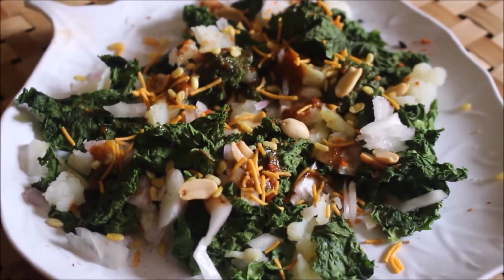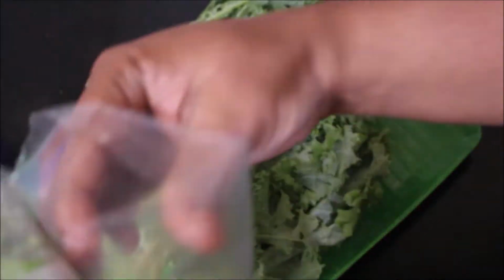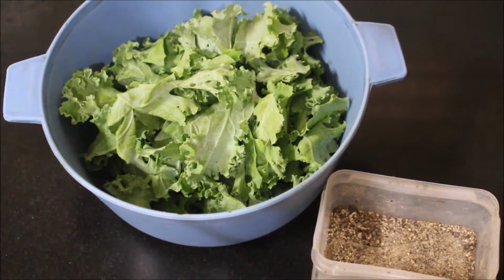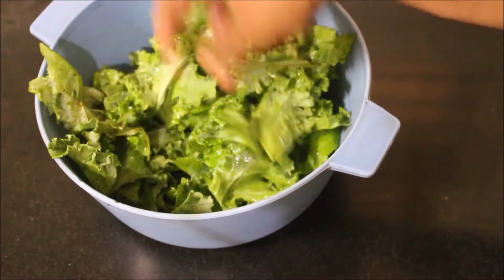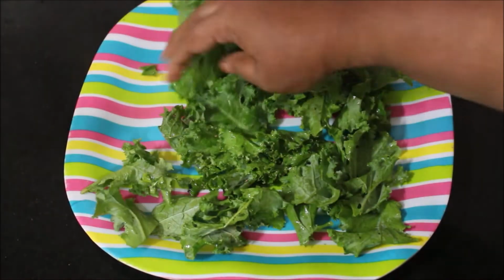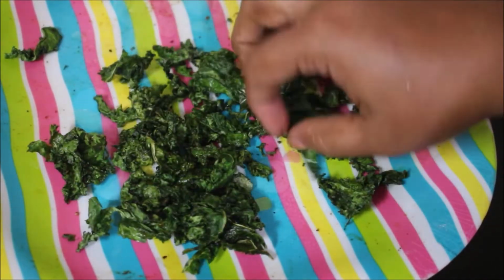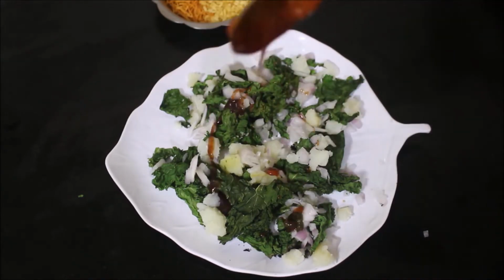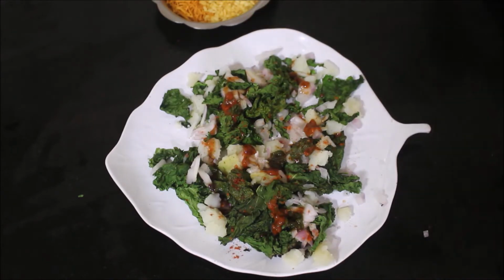Kale Chaat Recipe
Kale Chaat is an excellent way to curb your craving for deep fried chaats , when dieting. This chaat is healthy and nutritious for the entire family. I purchased these kale leaves from gourmetgarden online store.

Kale Chaat Ingredients:
100 Grams Kale
1 Tsp Chilly Powder
1 Tsp Pepper Powder
1 Potato
1 Onion
Mint Chutney
Tamarind Chutney
Garlic Chutney or Chilly Chutney
Nylon Sev
Roasted Peanuts
Roasted Mung Dal (Dalmoth)
1/4 Tsp Salt
1 Tbsp Olive Oil or Sesame Oil